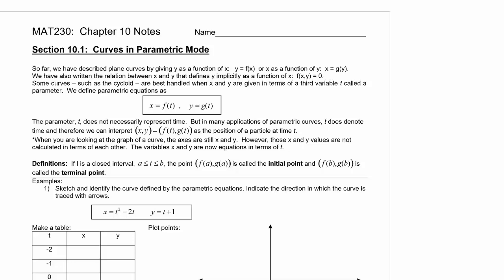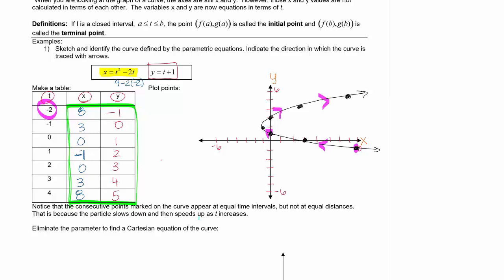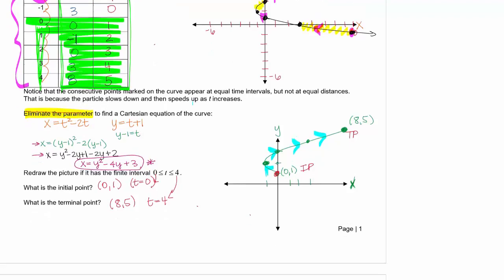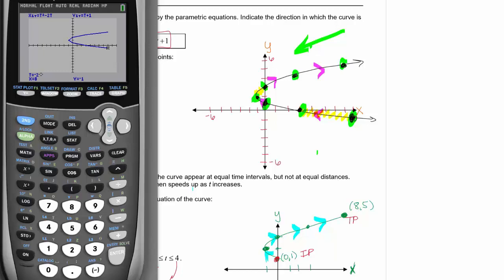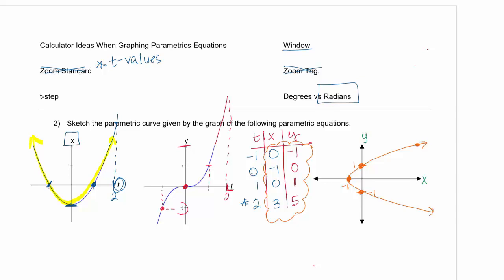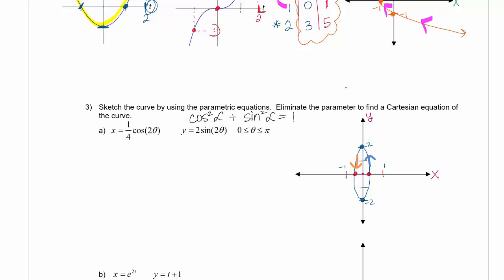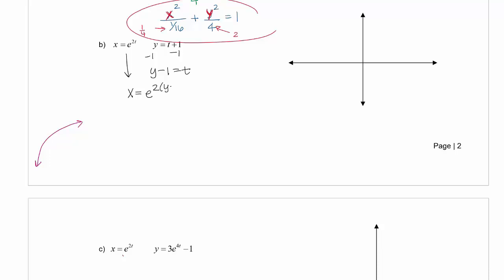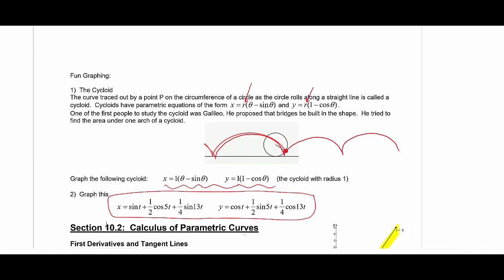MAT230 Section 10.1 Parametric Curves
This video will show examples relating to graphing parametric equations, converting parametric equations and Cartesian, and teaching the TI-84 graphing calculator in parametric mode.